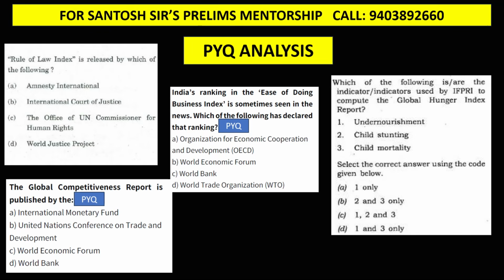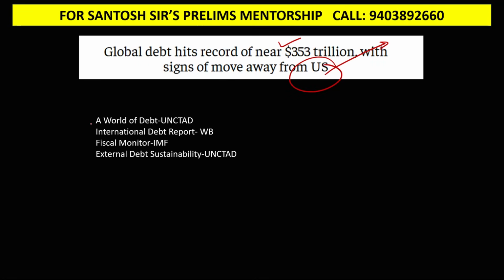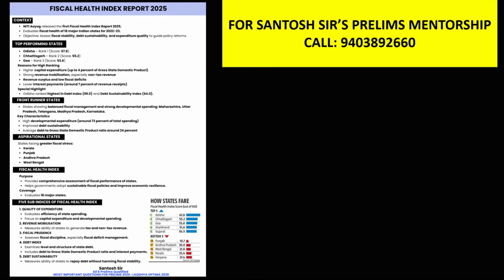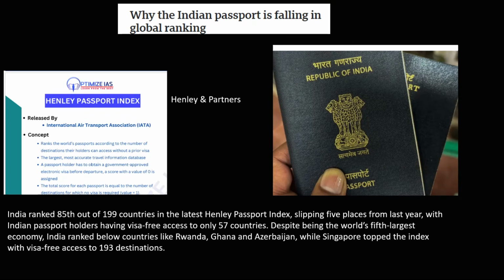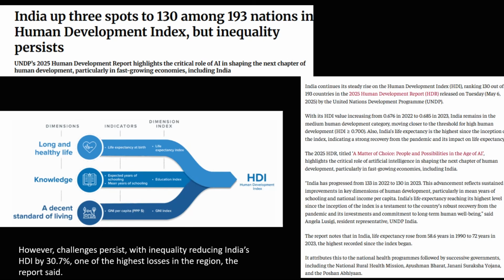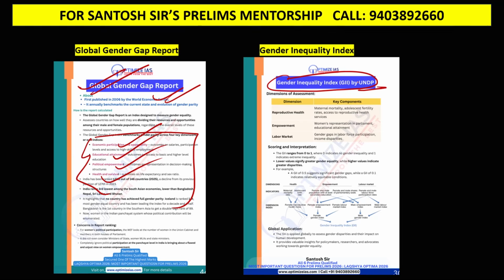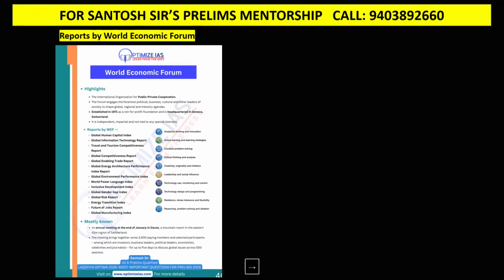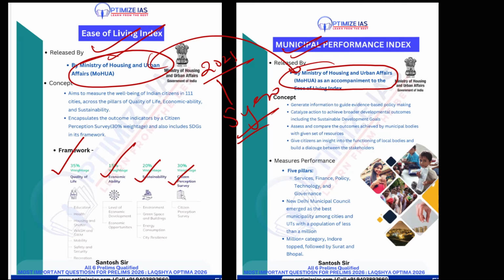UPSC PRELIMS 2026 Most Imp reports and Indices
In this video we have discussed most important reports and indices from international organisations which are important for upsc prelims 2026. It focusses on reports by IMF, WB , ILO WTO ,ETC
What to Expect from Our Channel:
Expert Guidance on UPSC topics across General Studies and optional subjects
Current Affairs breakdowns and recent updates relevant to the exam Exam Insights